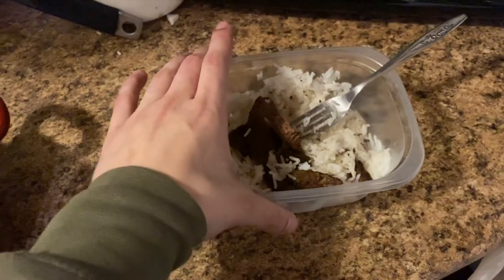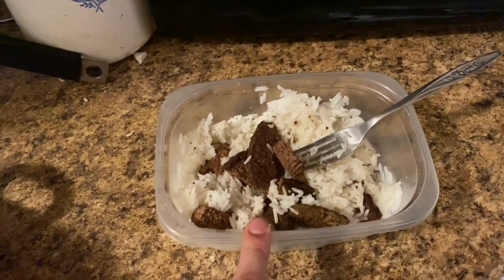My Best Video Yet? | Lethal Chest and Back Workout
Think I outdid myself this time